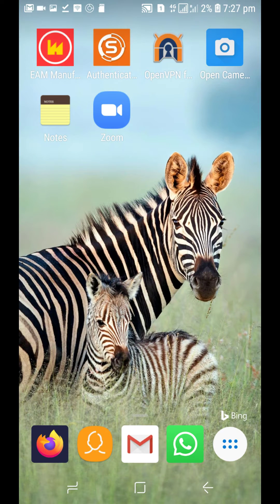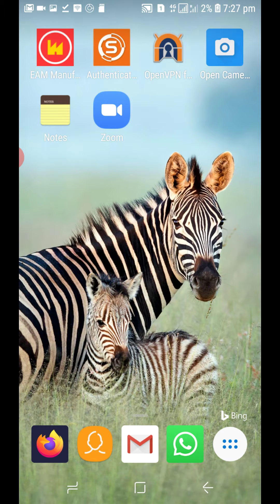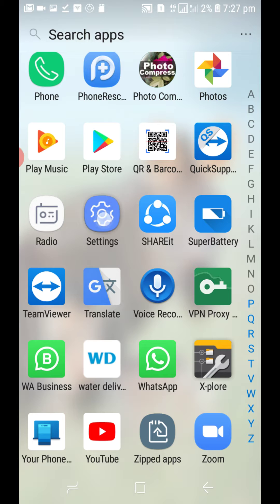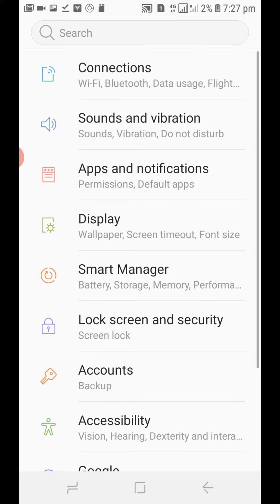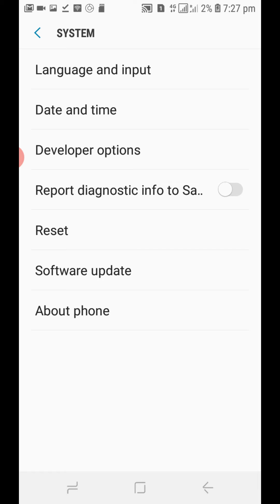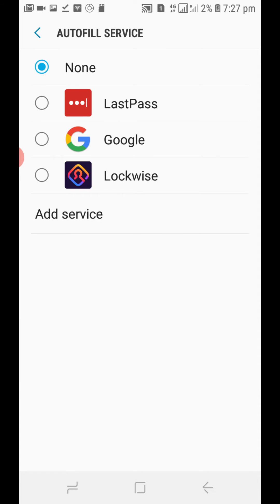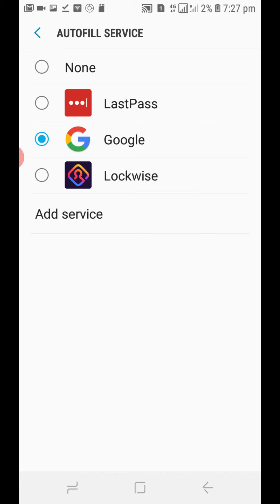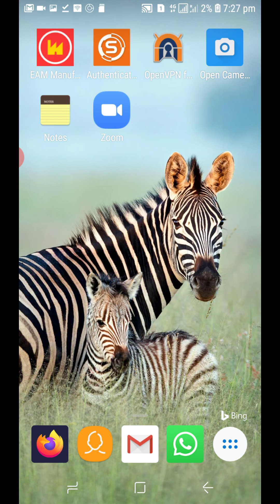Activate Google Autofill Password on Android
To be able to lessen the hassle of entering the passwords on your favorite apps from your mobile.